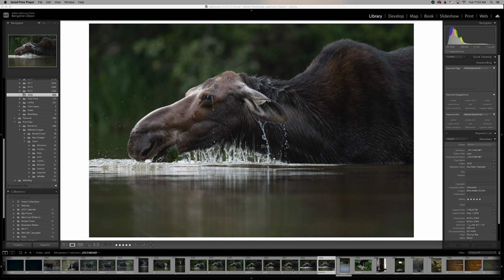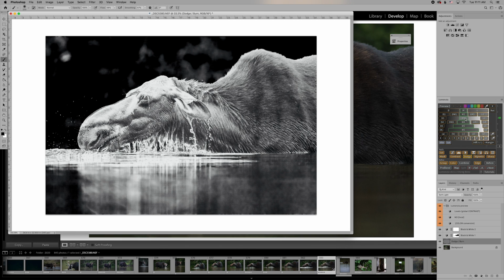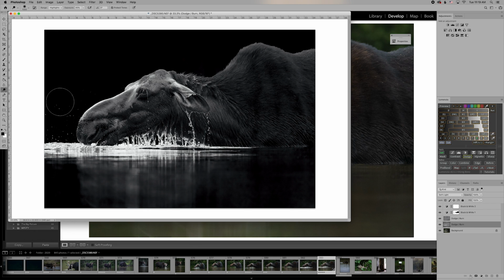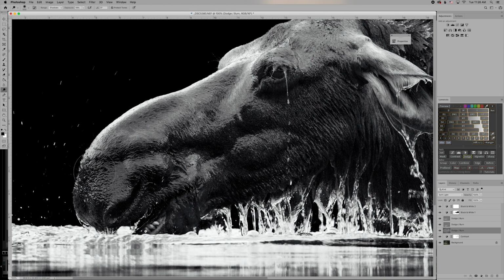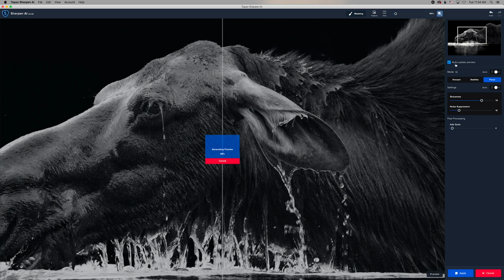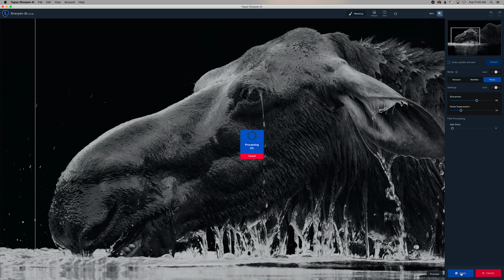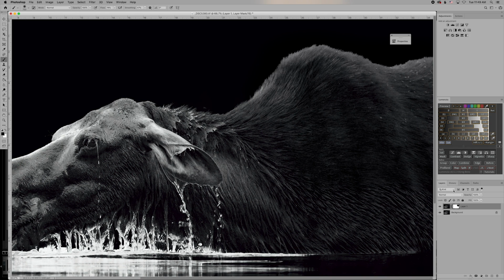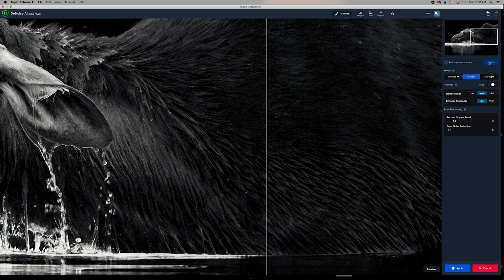Full Edit in Photoshop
In this tutorial I will take you through the entire process of converting an image to black and white and editing it in Photoshop to prepare for print.